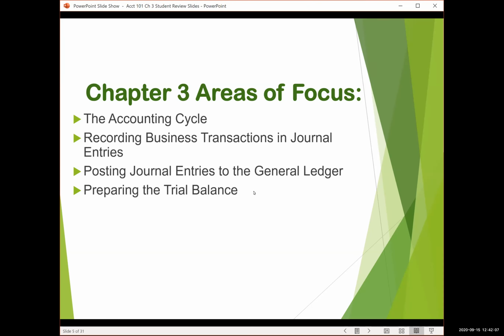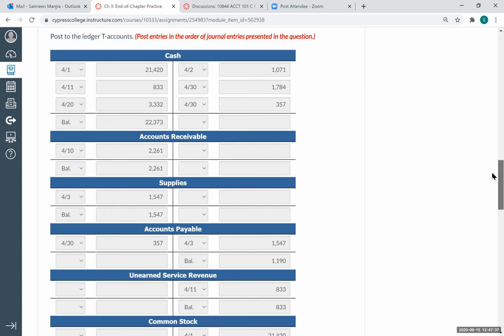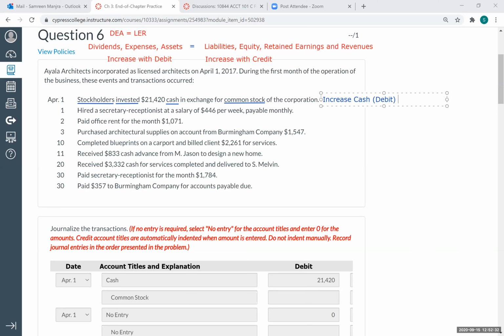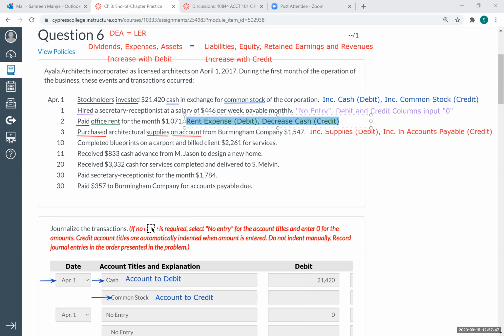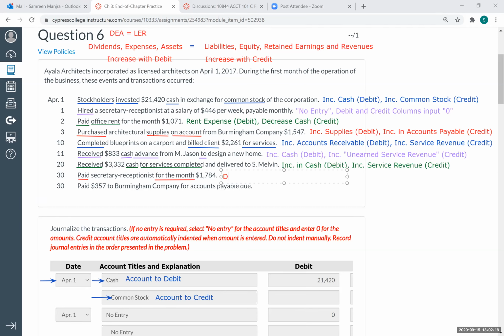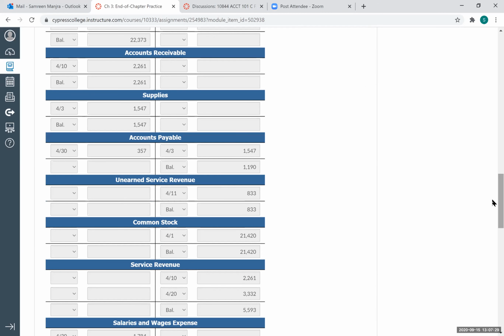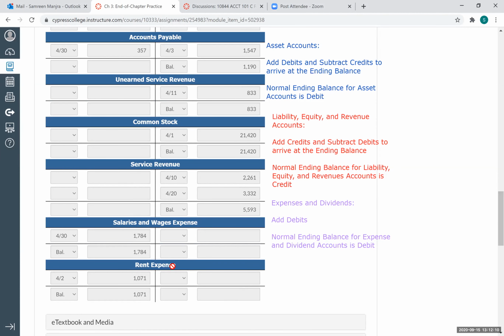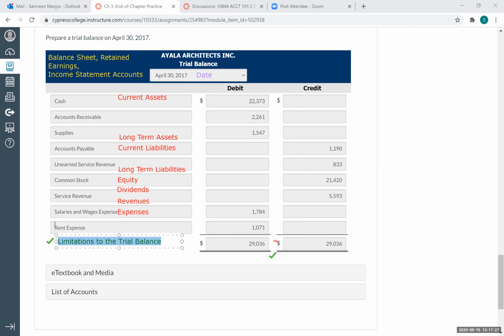Video demonstrating Chapter 3 End of Chapter Question 6